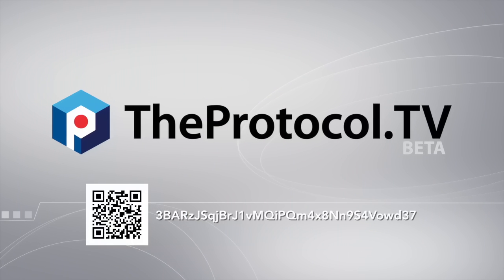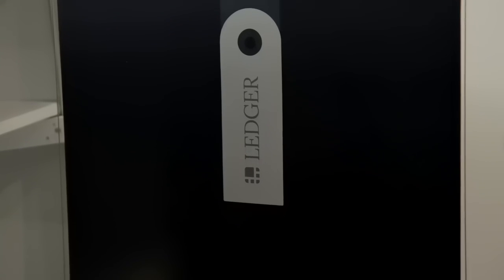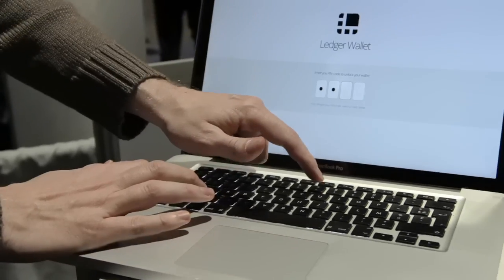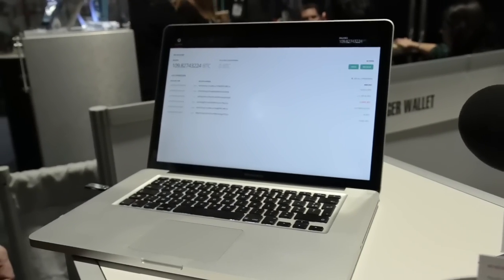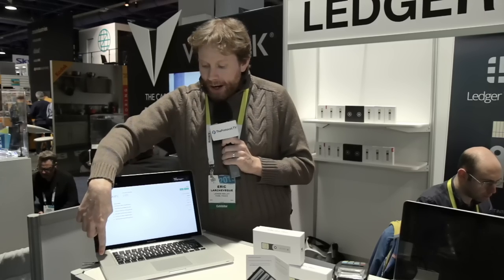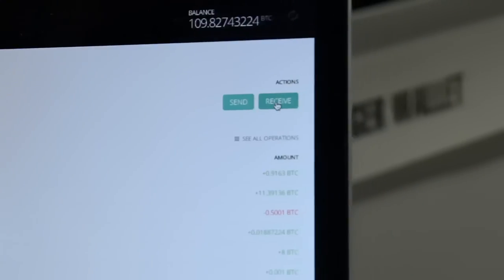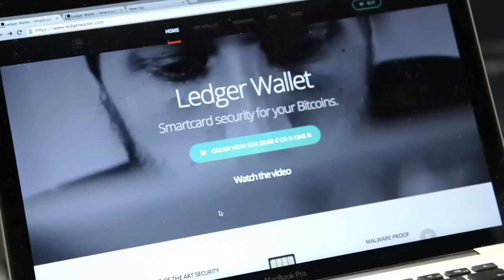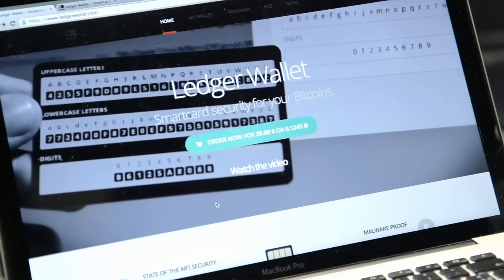Ledger Bitcoin Wallet | TheProtocol.TV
Ledger CEO, Eric Larchevêque, demos the Ledger Wallet, a smartcard-based hardware wallet for bitcoin. Ledger recently raised a 1.3M€ seed round to accelerate the development of its security solutions.

BITCOIN:3BARzJSqjBrJ1vMQiPQm4x8Nn9S4Vowd37